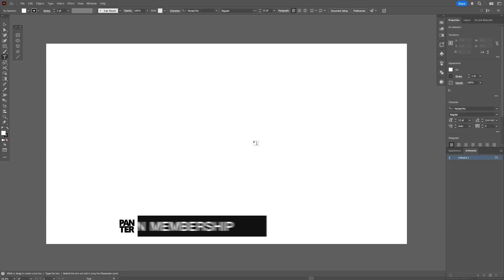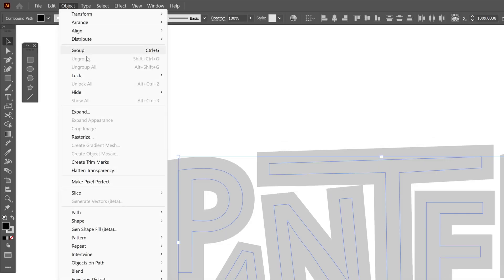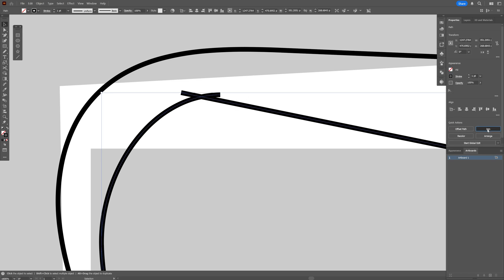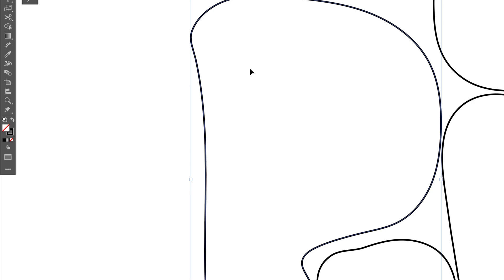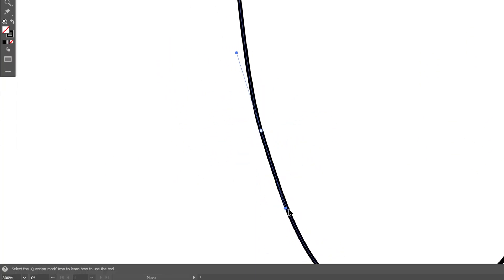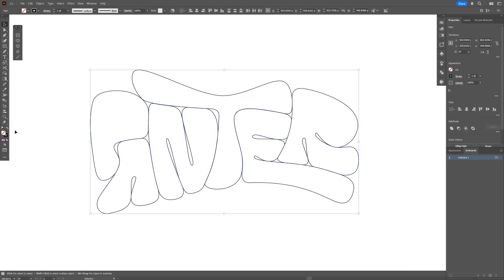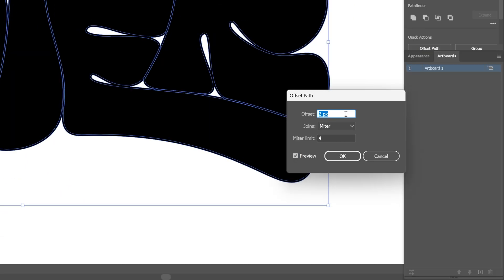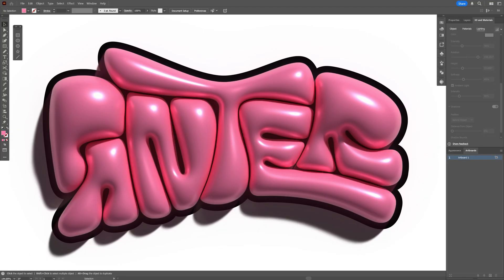How to Make Bubble Text in Illustrator With 3D Inflate